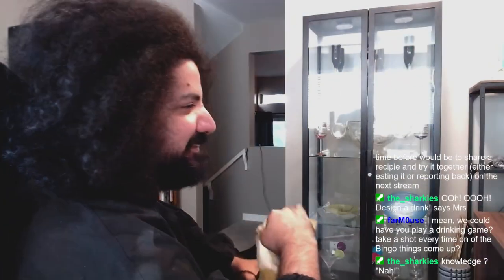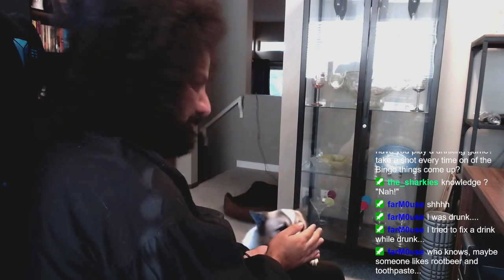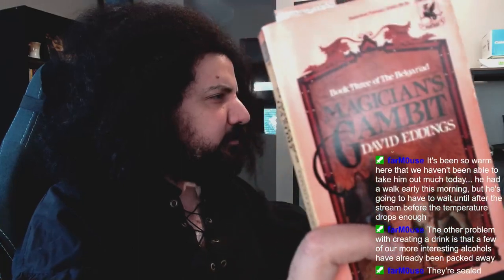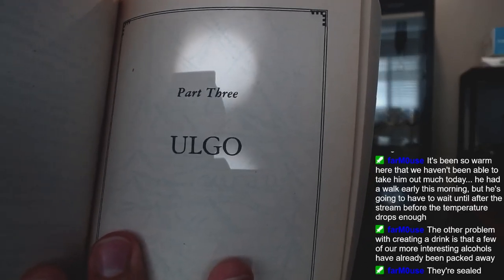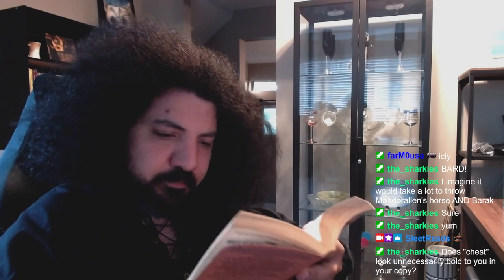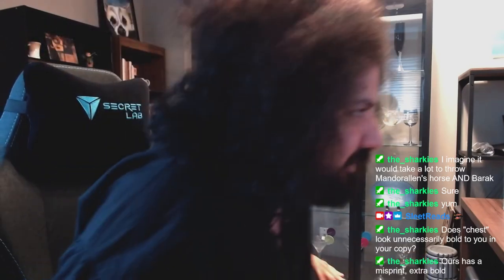"Magician's Gambit" - Chapters 14 & 15 - Reading and Discussing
Recorded July 27 2022 - Chapters 14 & 15 of "Magician's Gambit" by David Eddings
Reading on Stream and discussing with viewers, talking about details and tidbits in the chapter - What is a rock-wolf? What about an Eldrakyn? And how does one enter the caves of Ulgo?